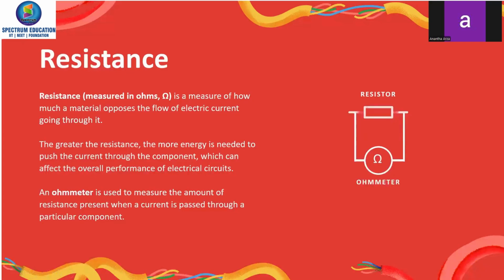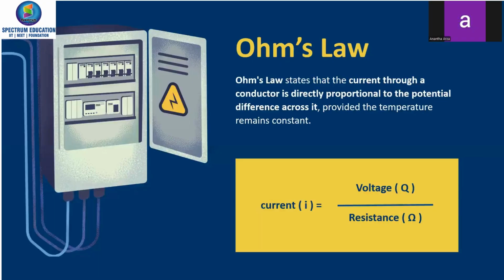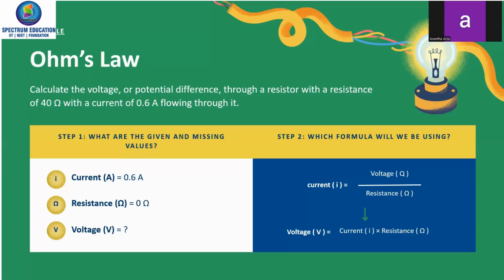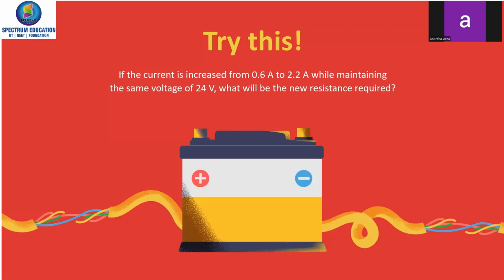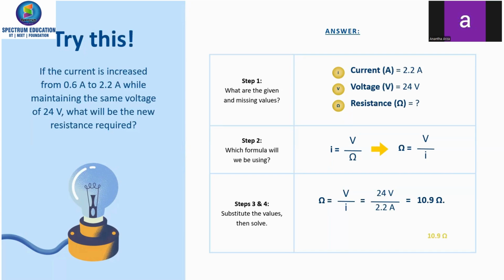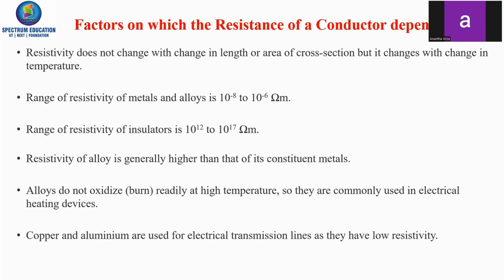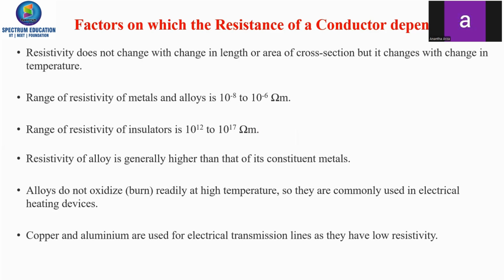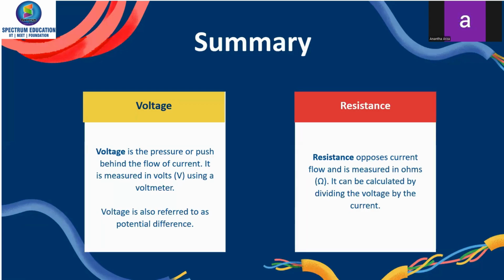Class 10 Electronics part 2